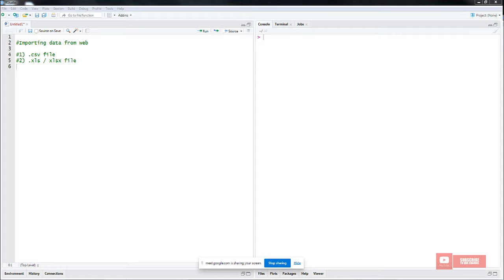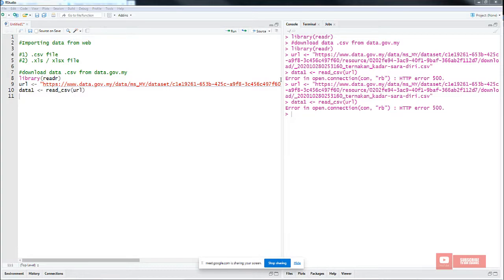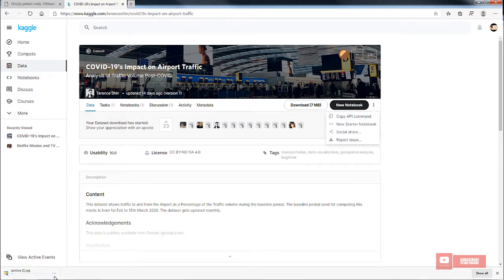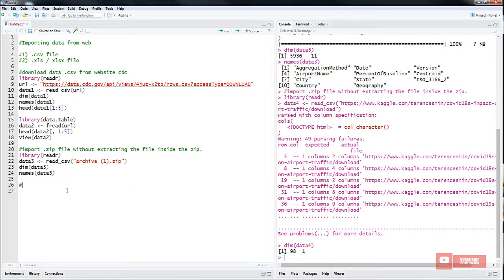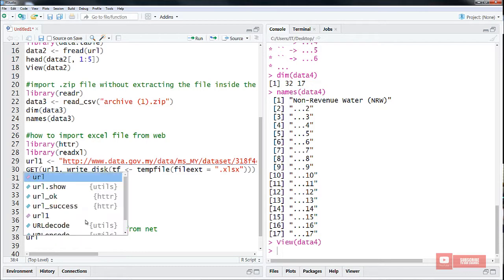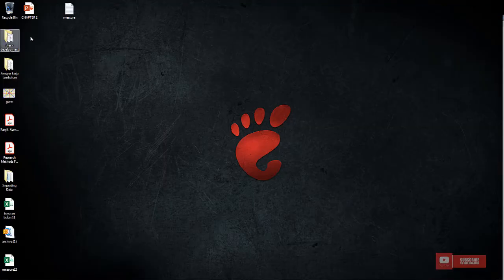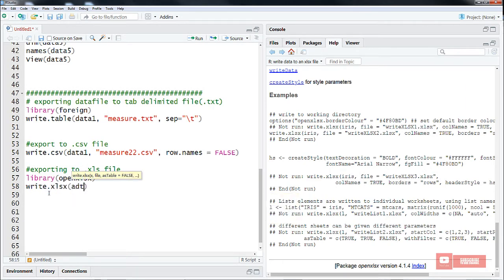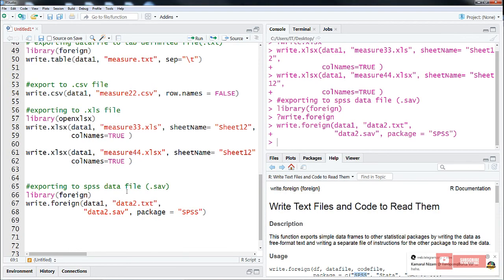Importing and Exporting Data to R / RStudio - Part B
Salam,

In this lecture video,  I am showing on how to import data from website or internet. I also showing how to export the data to .csv/excel file.

Thanks,

MNA